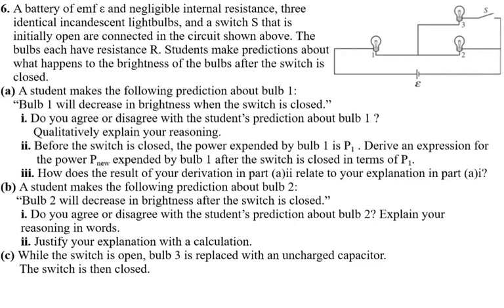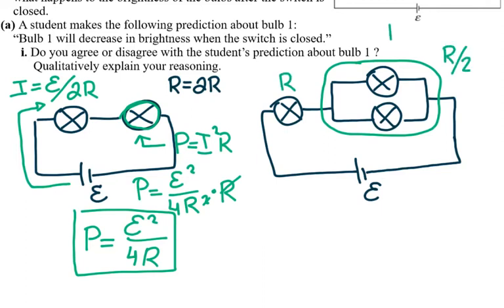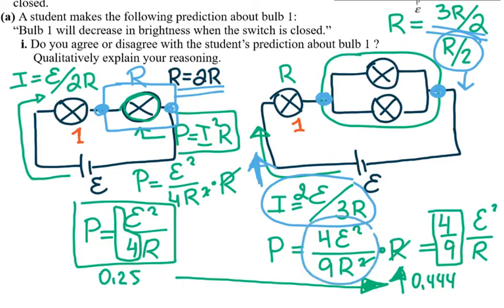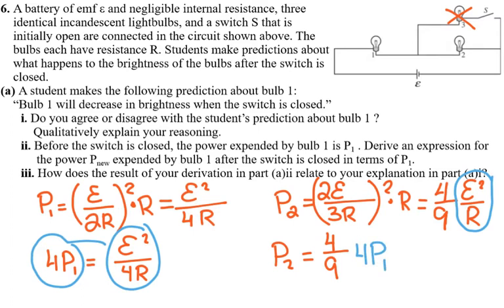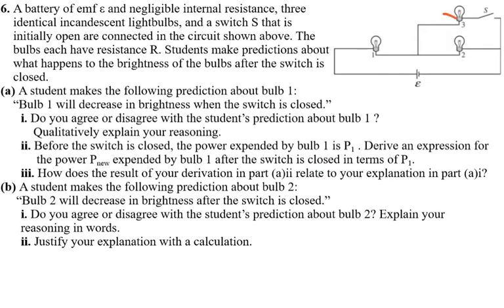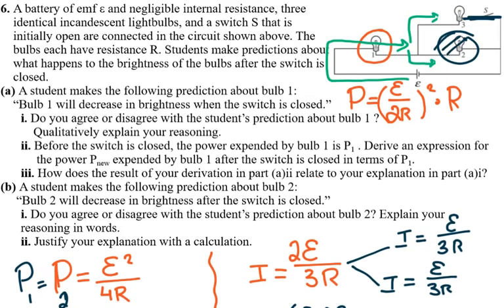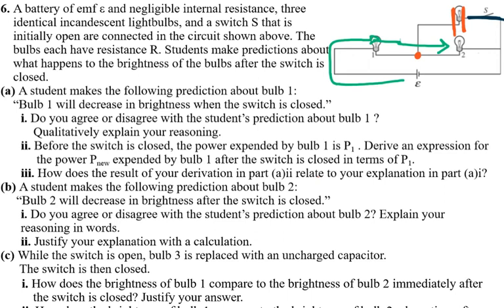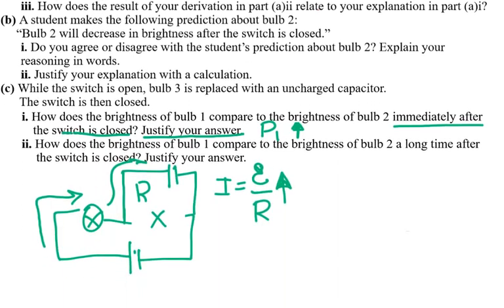AP Physics 2 - FRQ - Circuits Capacitors Brightness - College Board Study